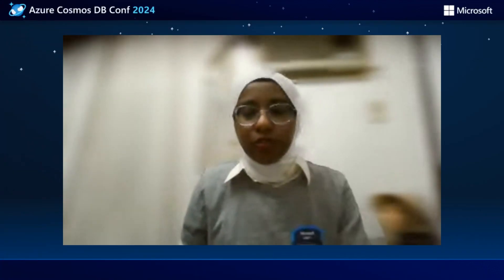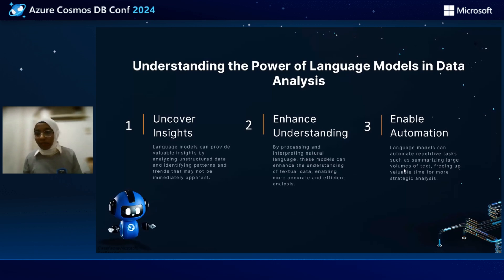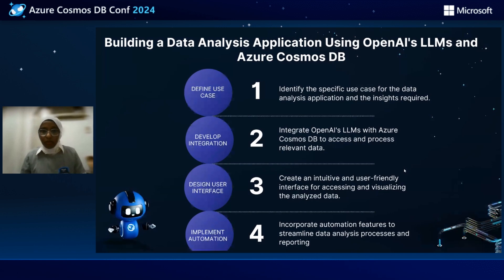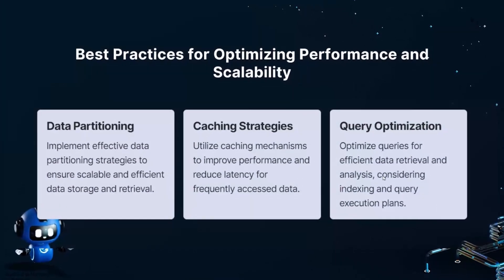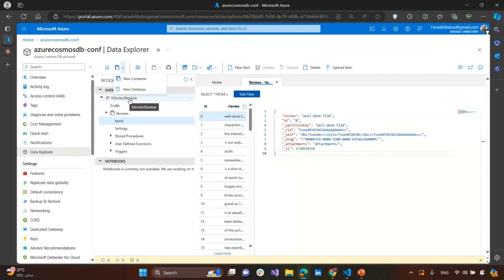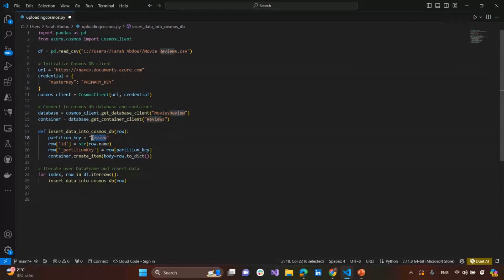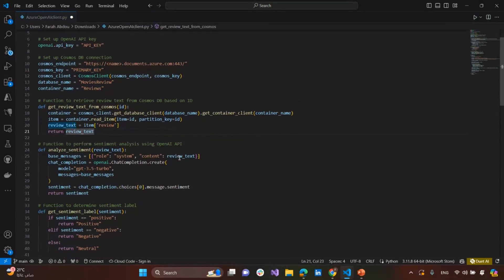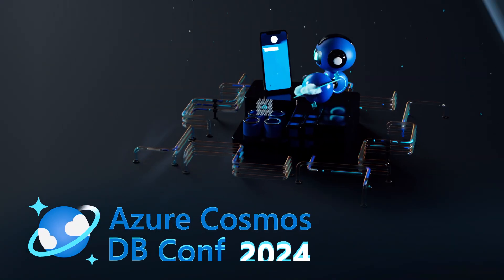Building Intelligent Data Analysis Applications with OpenAI's LLMs and Azure Cosmos DB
Farah Abdou - Uplimit

Session details
This session will explore the integration of Large Language Models (LLMs) from OpenAI with Azure Cosmos DB to develop intelligent data analysis applications. Learn how to enhance data insights using LLMs, leverage Azure Cosmos DB as a vector database, and orchestrate AI workflows with tools like LangChain. The session will cover practical examples, implementation strategies, and best practices for creating AI-powered applications that scale seamlessly.

Bio
I am a results-driven Machine Learning and NLP Engineer, known for my innovative solutions to complex problems. With expertise in developing end-to-end machine learning pipelines, I excel at extracting meaningful insights from large datasets and enhancing natural language capabilities. As a Microsoft Learn Student Ambassador, I manage NLP projects and contribute as an ML Engineer in healthcare projects.

I also served as a Mentor at the AI4ALLMINDS Hackathon, recommended by Omdena Company. Certified as a Google Data Analyst, I've received training in public speaking through the Foundation in P.O.I.N.T program by Freestyle+. Additionally, I've instructed at San3aTech in the GirlsMake program supported by Chevron Company. As an Event Manager and Open Source Contributor at GirlScript Summer of Code, I've made significant contributions. Furthermore, I've authored and contributed content to a Data Analysis course at AI Planet.